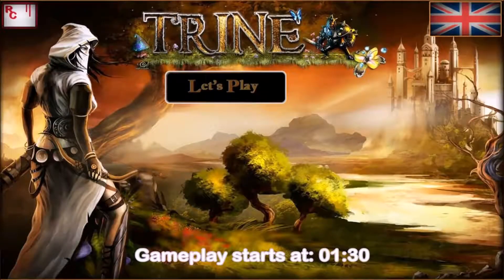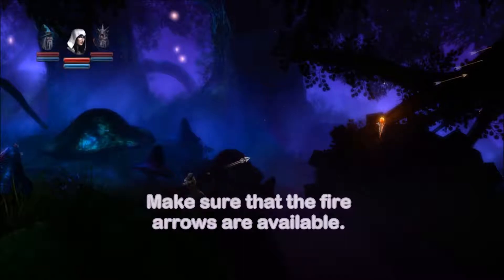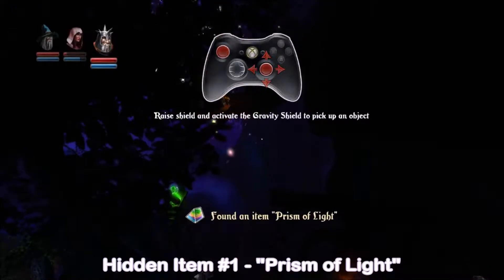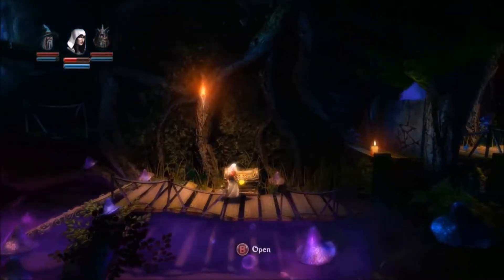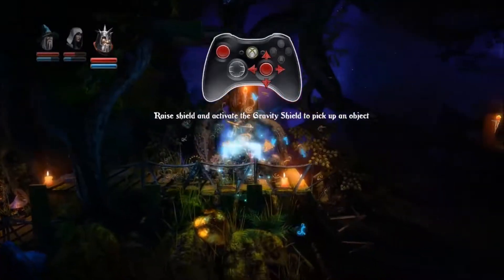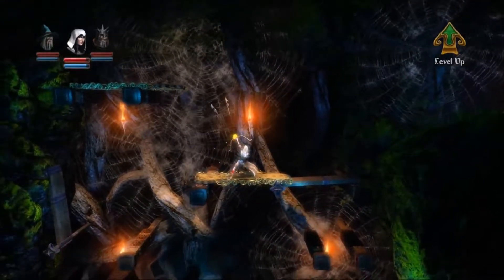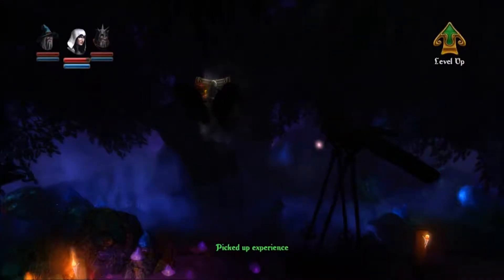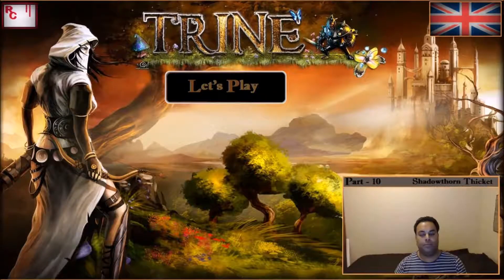Trine: Enchanted Edition - Let´s Play - Shadowthorn Thicket - With Commentaries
Trine: Enchanted Edition - Let´s Play - Shadowthorn Thicket

This video contains Part 10 of a Let´s Play of Trine Enchanted Edition. We go through the Shadowthorn Thicket and pick up all XP and Hidden Items.

The adventure continues in the tenth level of Trine Enchanted Edition the Shadowthorn Thicket.

- Highlights from Trine Enchanted Edition -
03:25 - "Prism of Light" [Hidden Item]
06:03 - "Storm Hammer" [Knight Skill]
11:44 - "Health Vial" [Hidden Item]
13:00 - "Thicket Master" [Achievement]

The commentary for the Let´s Play of Trine Enchanted Edition will be done in English.